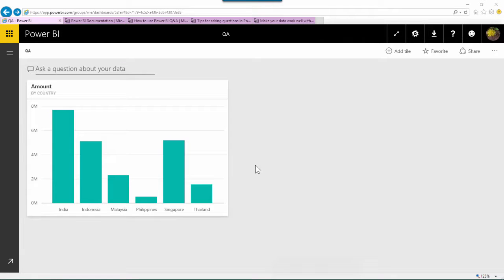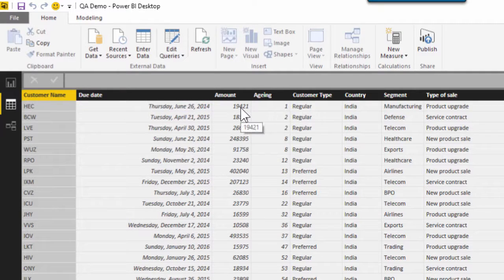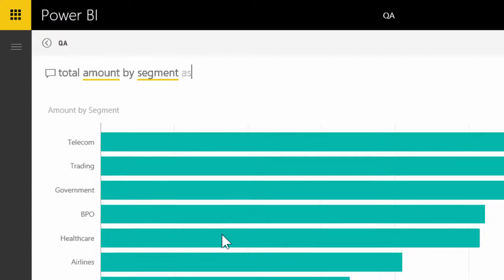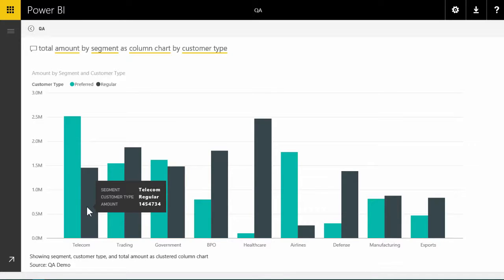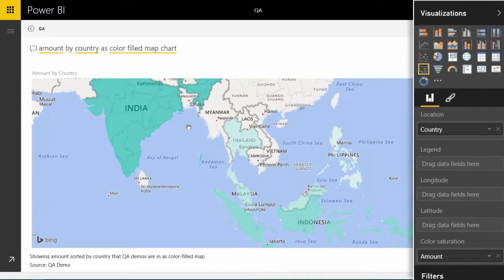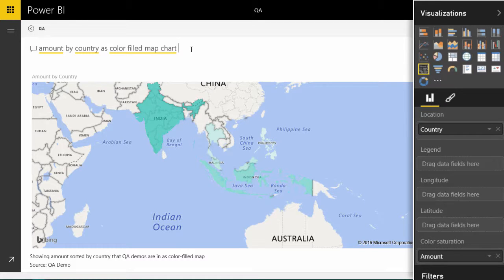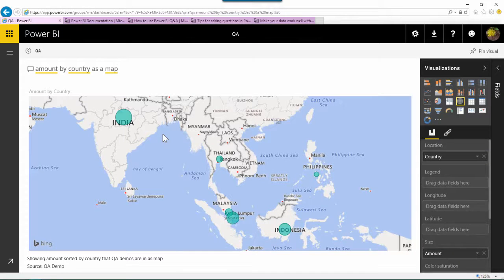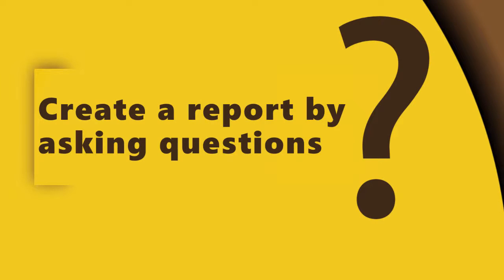Power BI Natural Language Q&A: Create reports by asking questions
In this report, we will learn how to create new visualizations and reports by just asking questions in Power BI portal.  Even if you are familiar with creating visualizations and reports the traditional way, Power BI Q&A will help save enormous amount of time and effort, and also help unearth new insights that you might not otherwise have thought of.

This video is part of my Power BI course on Udemy.  There are 11 more preview videos for free. Please have a look

Dr. Nitin Paranjape (Office MVP and Microsoft Regional Director).